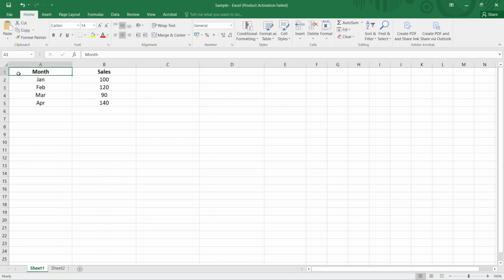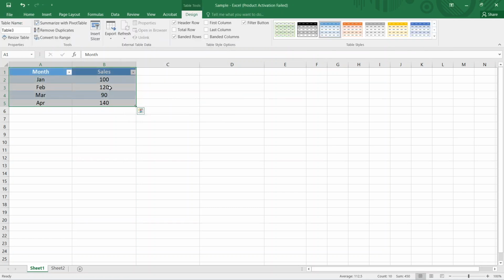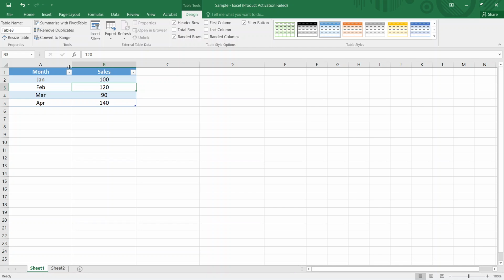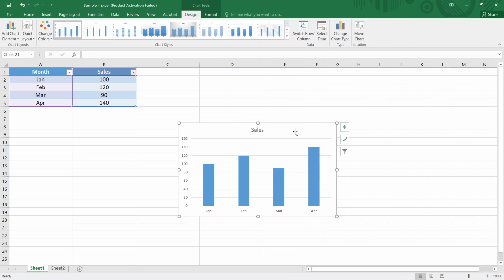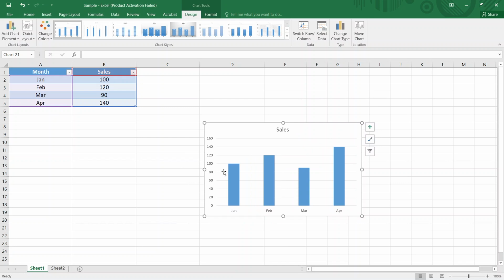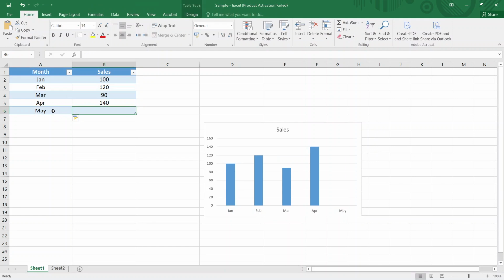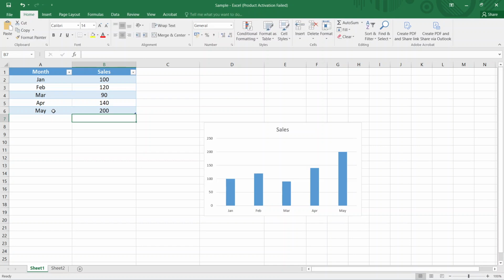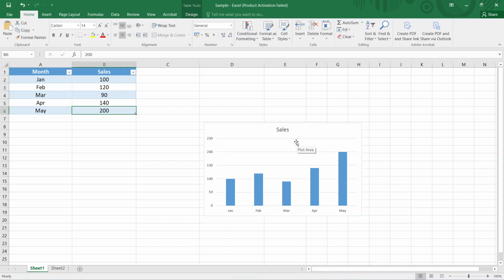How to Create a Dynamic Chart Using Excel Tables [2026] | Step-by-Step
Learn how to create a dynamic chart using Excel tables in this updated, step-by-step tutorial. When you convert your data range into an Excel table, any chart linked to it automatically expands as new rows are added — no manual adjustments needed. This method works because Excel tables are structured references that update in real time, keeping your charts accurate without rebuilding them. Whether you're tracking sales, inventory, or project data, this approach saves time and eliminates errors. This is the current method that works in all modern versions of Excel. Watch to the end to see how to set it up from scratch, then try it on your own data.